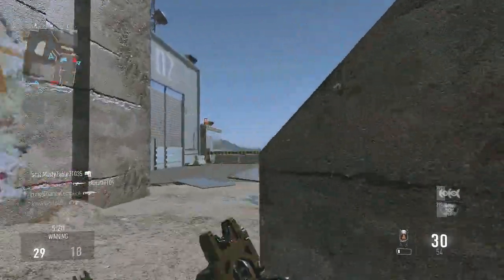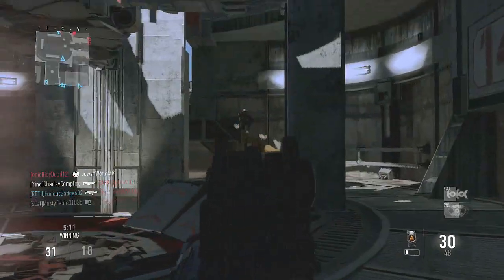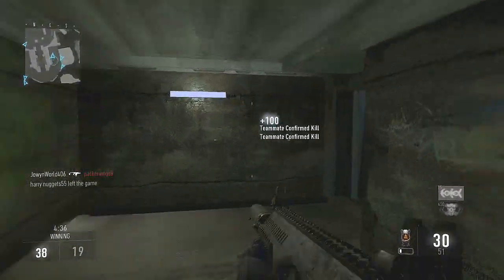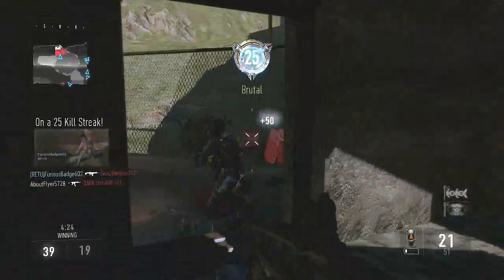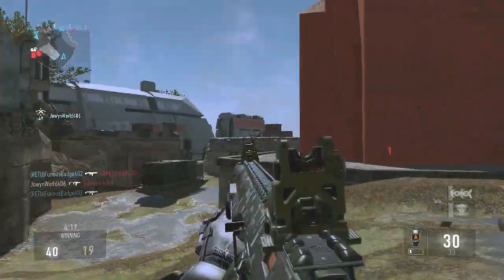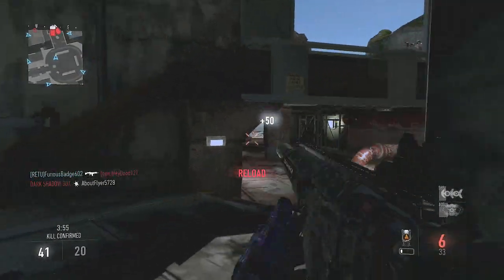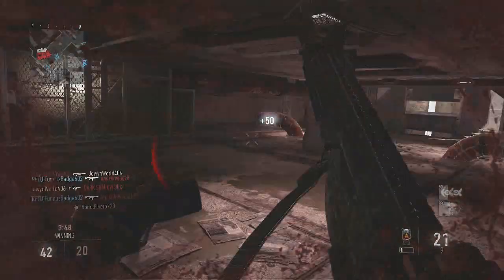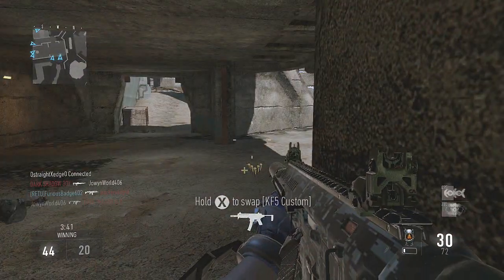AW: DNA BOMB W/ EVERY GUN - "ARX-160" - Ep. 3! (COD Multiplayer Gameplay/Commentary)